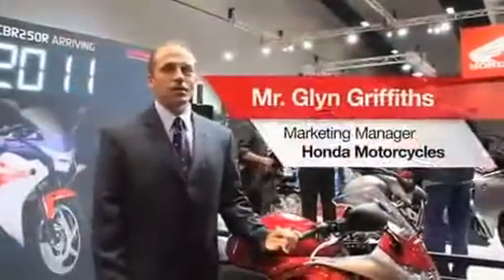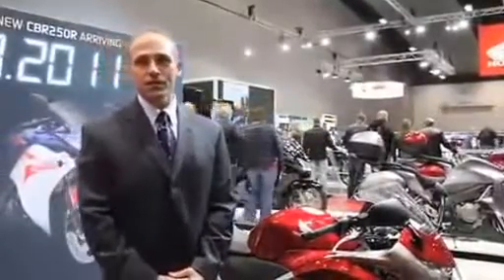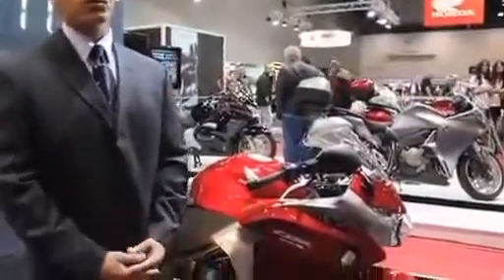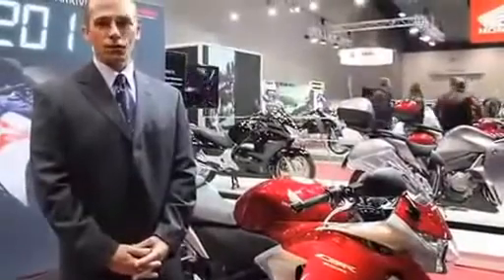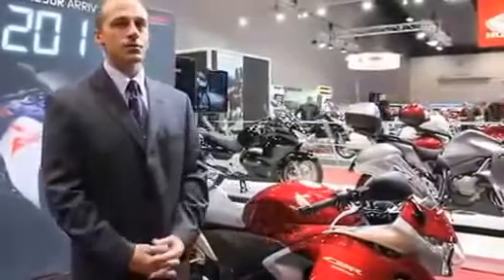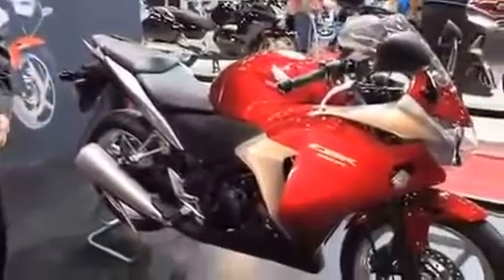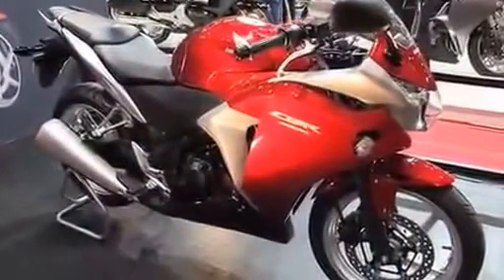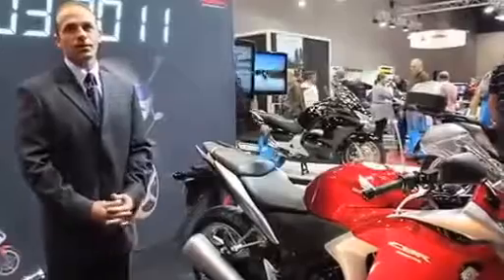2011-2012 Honda CBR 250 R US official video